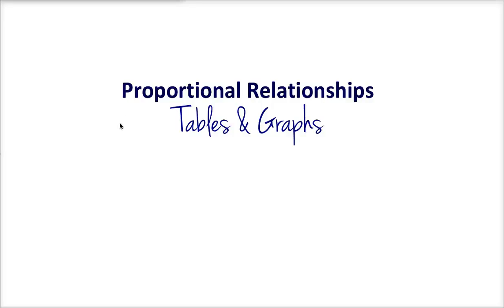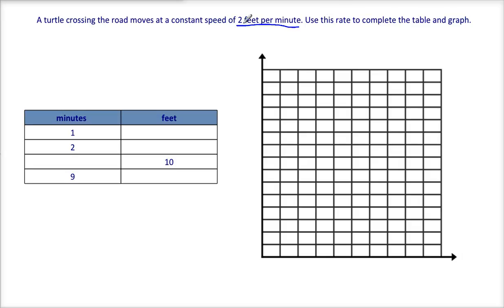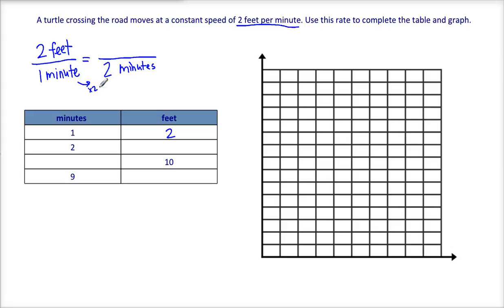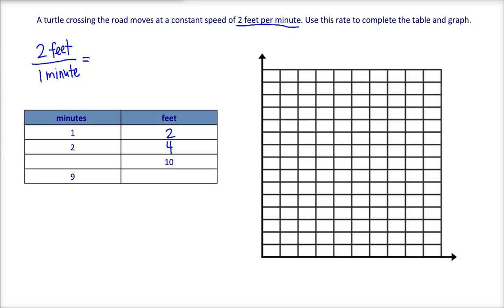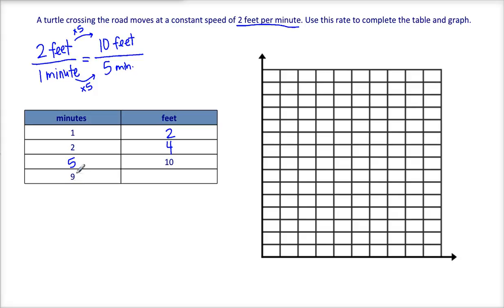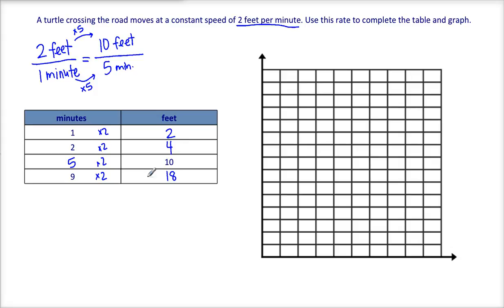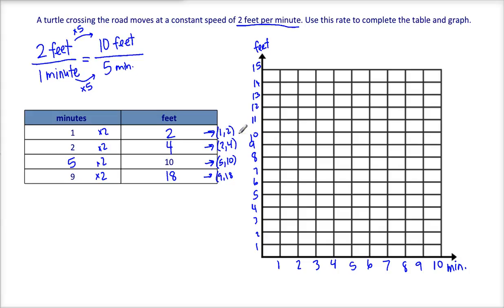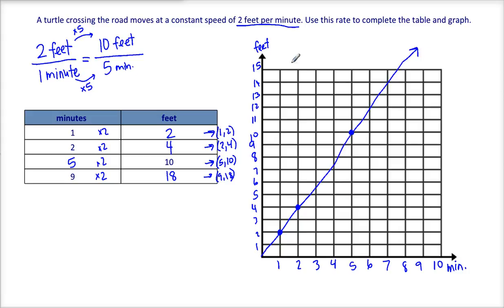2 4 Proportional Relationships